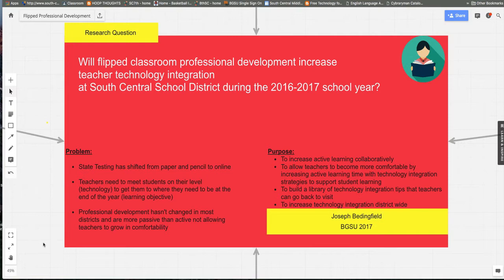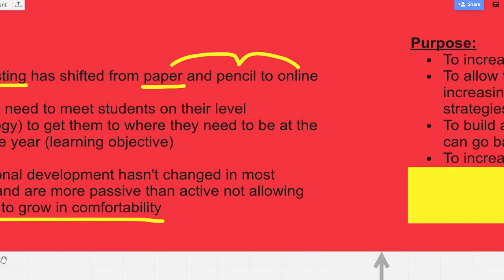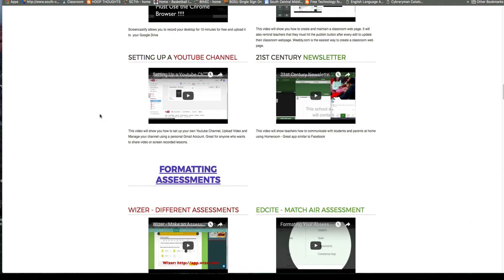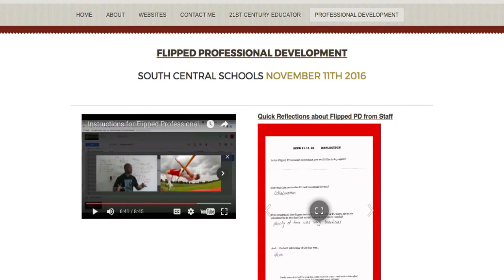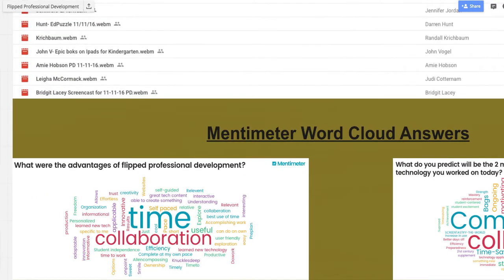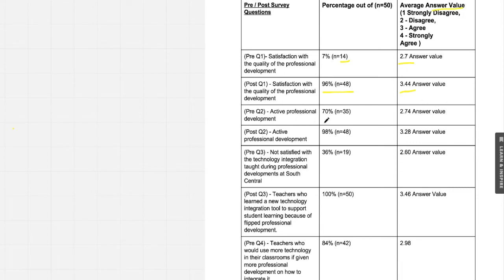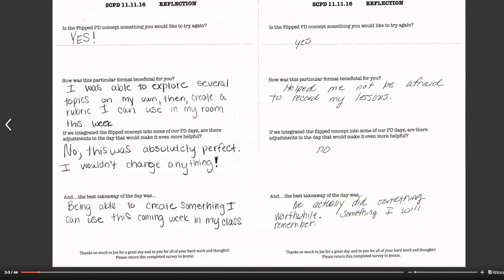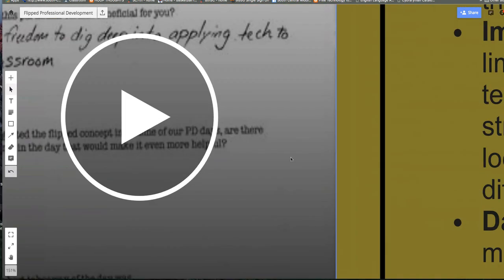Flipped Professional Development Research Project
This video was recorded using Realtimeboard. It explains Joe Bedingfield's Research Paper for his Masters Degree